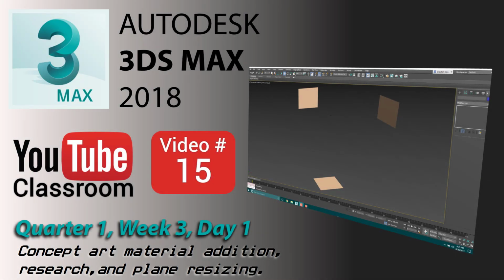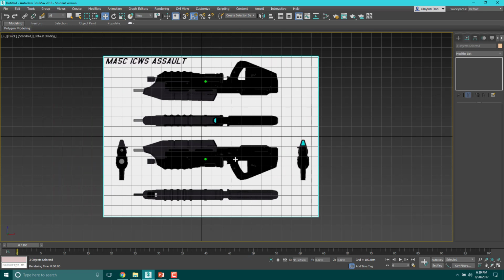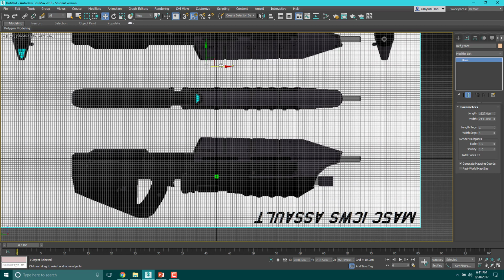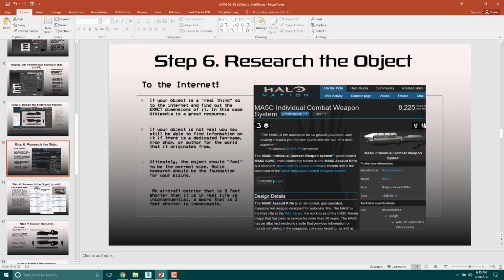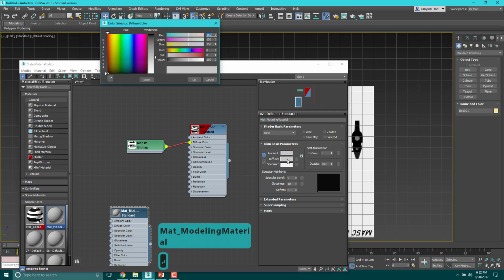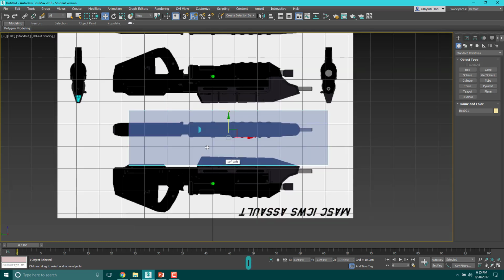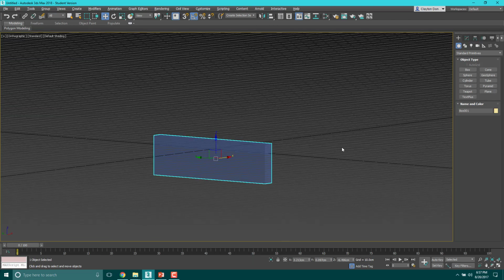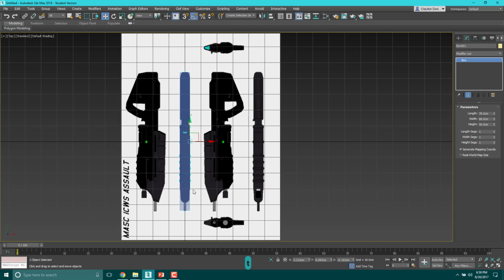3DS Max 2018 Class #15 (Concept Plane Resizing)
Today we prepare 3DS for some concept art!

We'll start with creating and moving the concept art planes that will live in the background. T